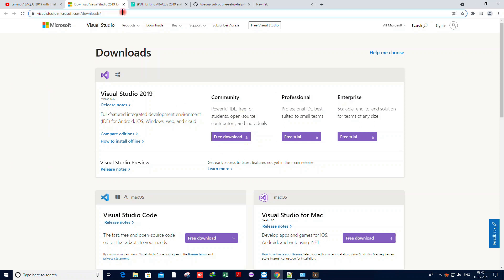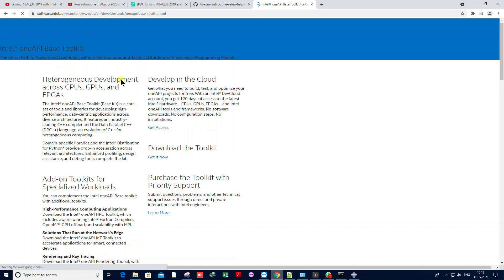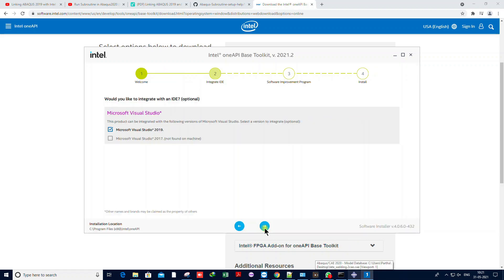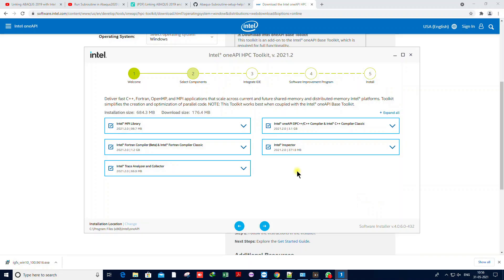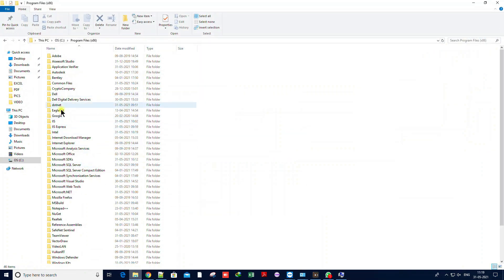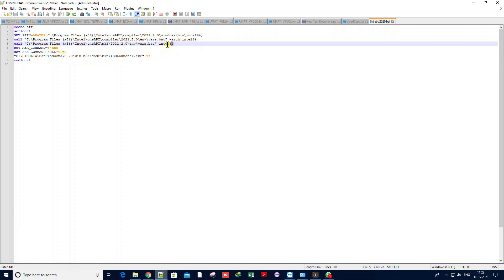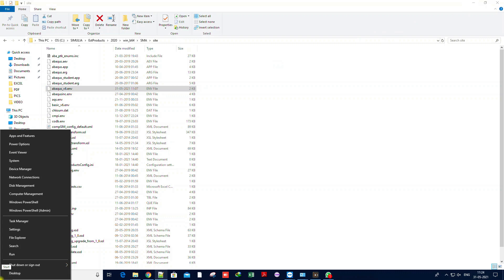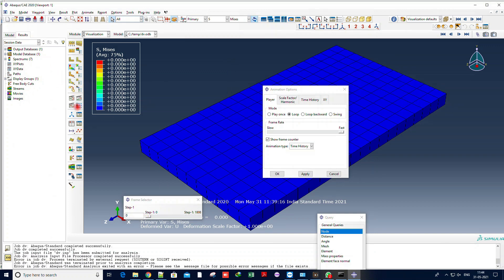#2020 #2023 #2024 #2021 #2022 How to link fortran with #2025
I will link fortran with abaqus in Your pc using ANydesk or team viewer remote access.

one_API_base toolkit_24.0

Fortran linking with
ABAQUS-2020/2019/2018/2021/2022/2023/2024/2025
Procedure
1. Install Visual Studio 2019

2. Install Intel® oneAPI Base Toolkit (Registration is required which is FREE)
Location: C:\Program Files (x86)\Intel\oneAPI

3. Install  Intel® oneAPI HPC Toolkit (Registration is required which is FREE)

4. ADD the path as shown in the video

C:\Program Files (x86)\Intel\oneAPI\compiler\latest\env

C:\Program Files (x86)\Microsoft Visual Studio\2019\Community\VC\Auxiliary\Build

5. Go to      C:\SIMULIA\Commands

You will find  abq2020.bat or abq2020

SET PATH=%PATH%;C:\Program Files (x86)\Intel\oneAPI\compiler\2021.2.0\windows\bin\intel64;

call "C:\Program Files (x86)\Intel\oneAPI\compiler\2021.2.0\env\vars.bat" -arch intel64

call "C:\Program Files (x86)\Intel\oneAPI\mkl\2021.2.0\env\vars.bat" intel64

6. Go to C:\SIMULIA\EstProducts\2020\win_b64\SMA\site
You will find
abaqus_v6.env
compile_fortran += ['/names:lowercase',]

abaqus info=system
abaqus verify -user_std